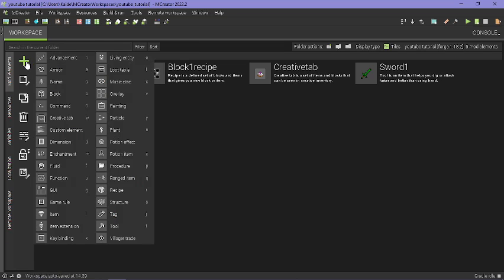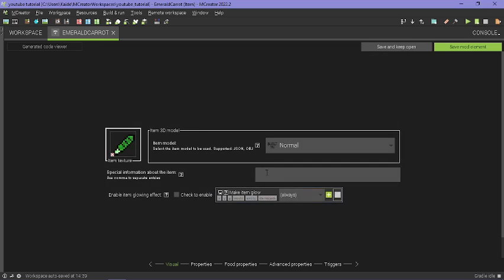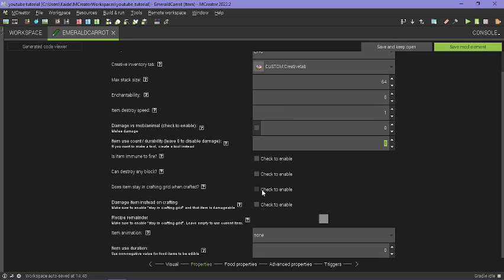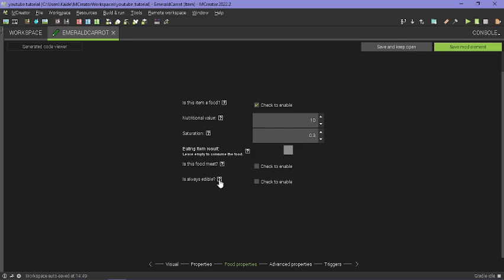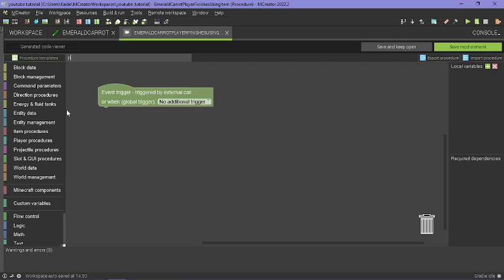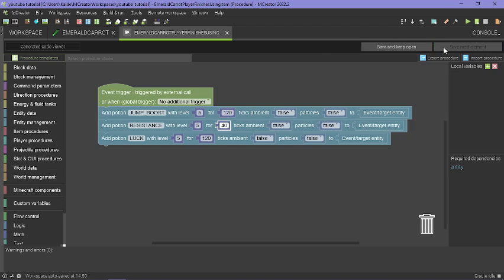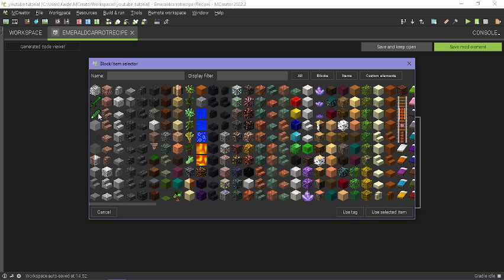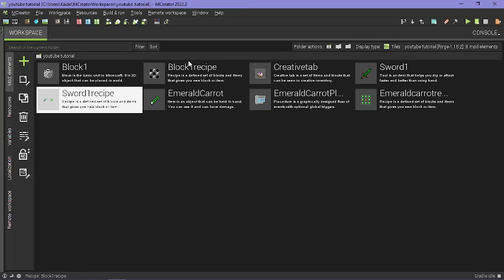MCreator tutorial pt. 3 [enchanted food]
in this basic explanation I explain how to make food that gives effects. i hope you enjoyed and that it wasn't laggy for yall.